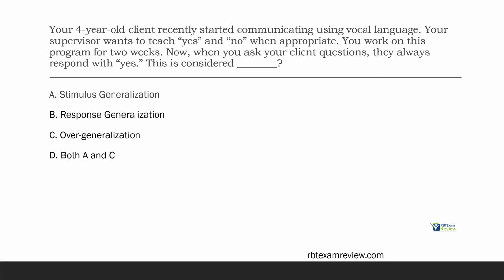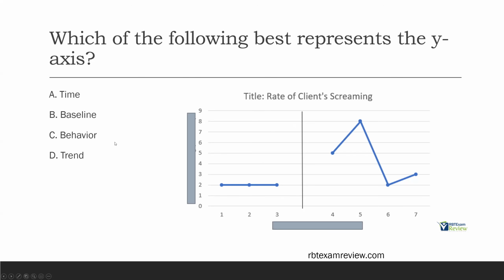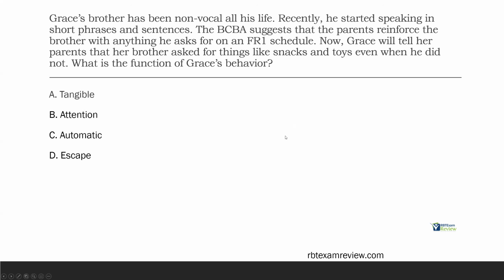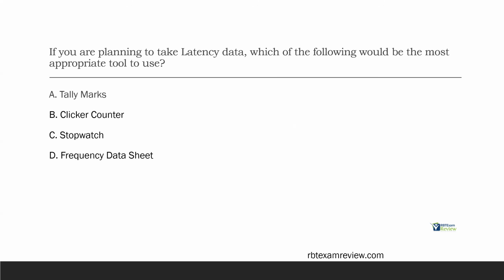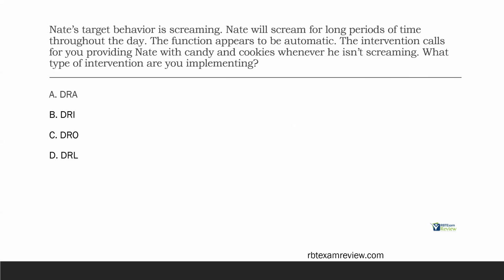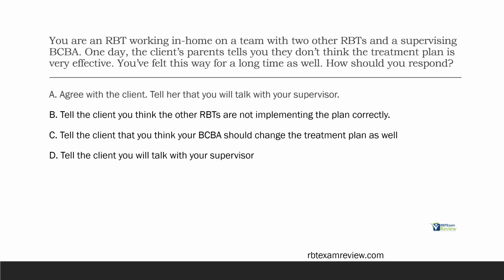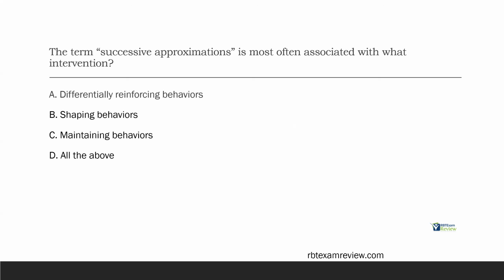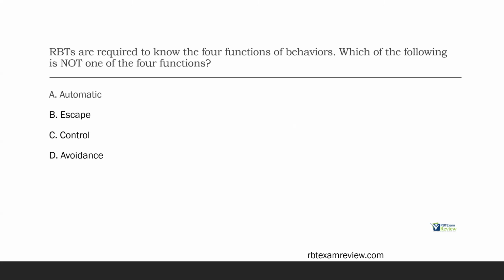RBT Practice Questions | Registered Behavior Technician (RBT) Exam Review | Part 52